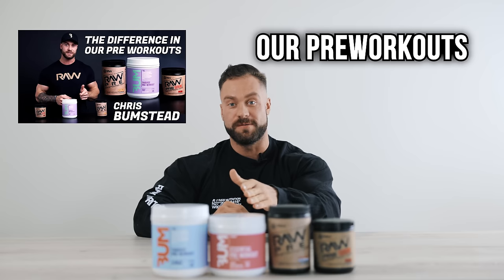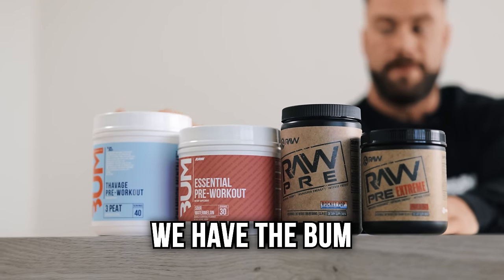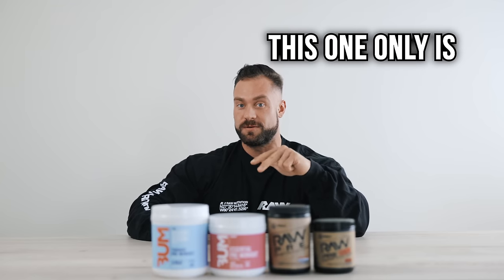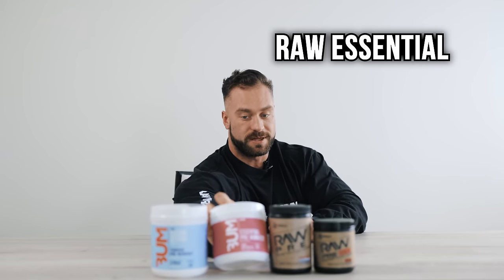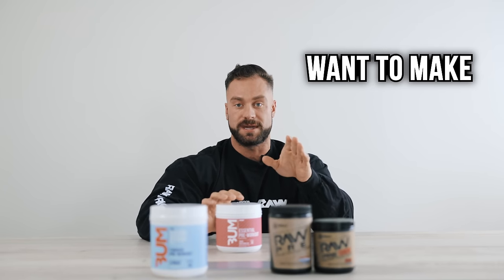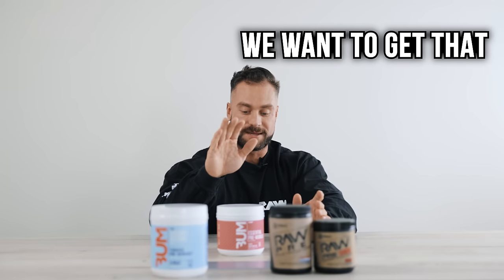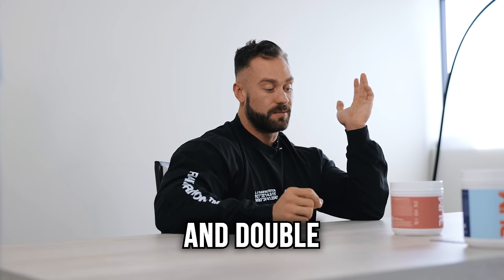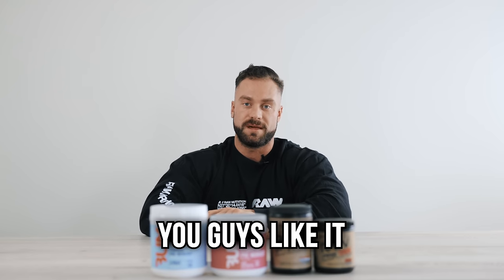Breaking Down Our Preworkouts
Chris Bumstead goes over the main differences in our FOUR pre-workout formulas. Each were designed and formulated for different reasons and different needs. Many of our customers use multiple depending on their needs that day or week!

MB01PE6WDYXXB1W